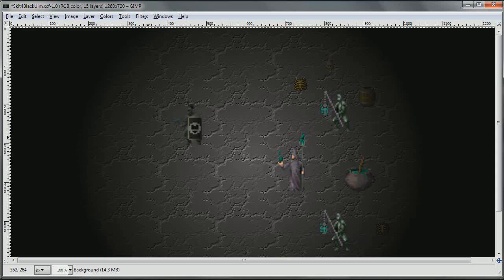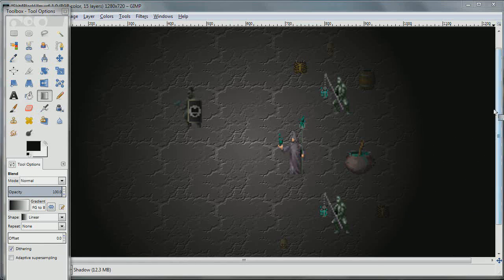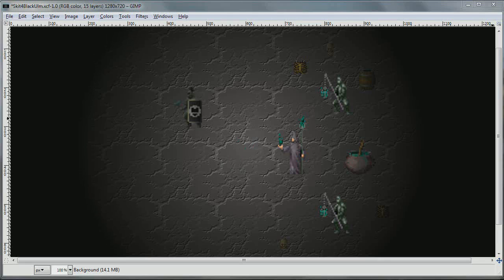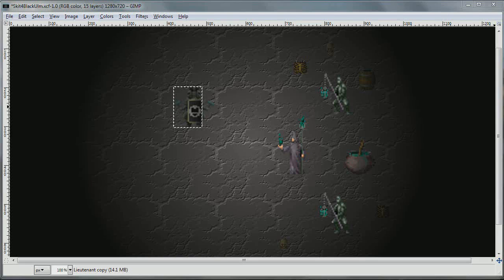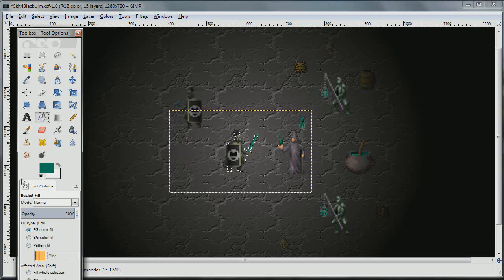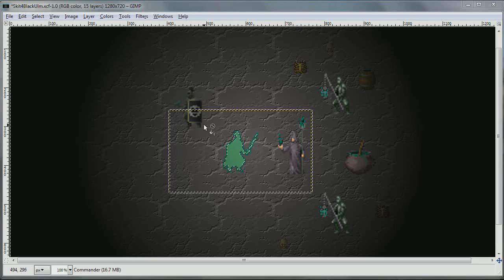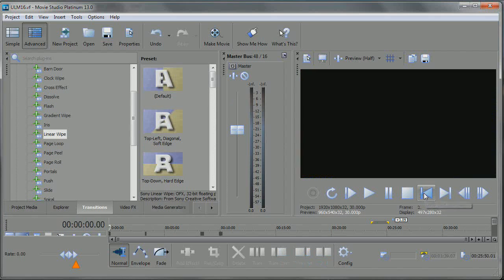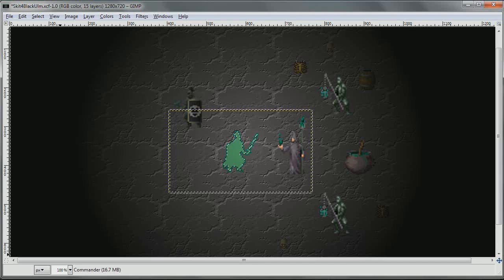Special Feature - Making of MA Ulm Ep. 16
Have you ever wondered how it is that Marcus puts together his amateurish yet strangely entertaining Ulm skits? No? Well, watch this video anyway.